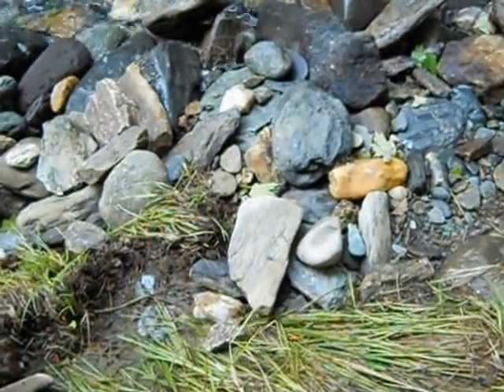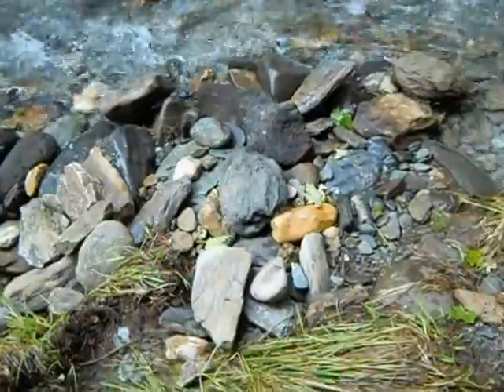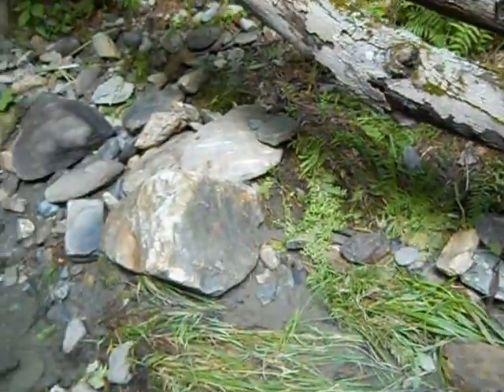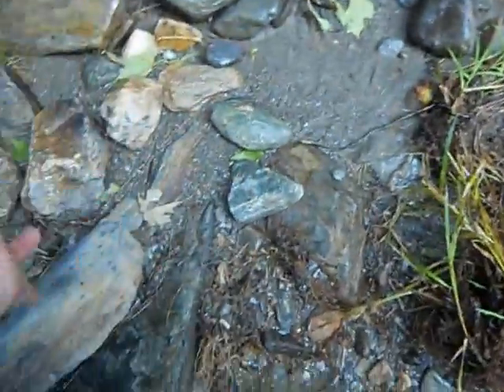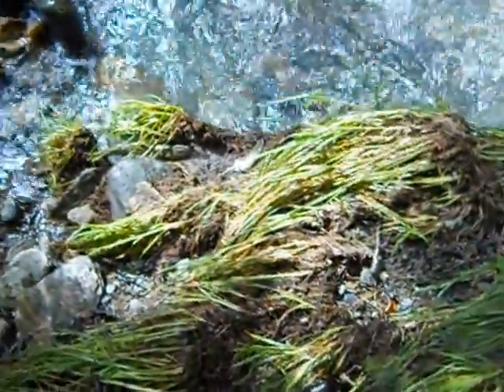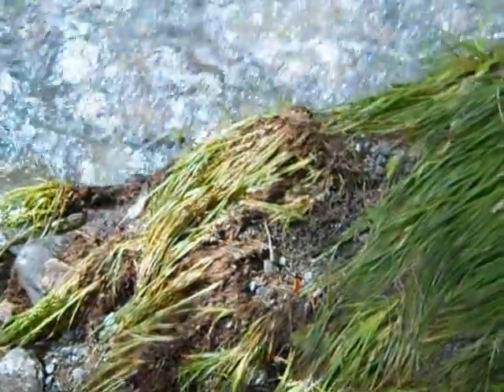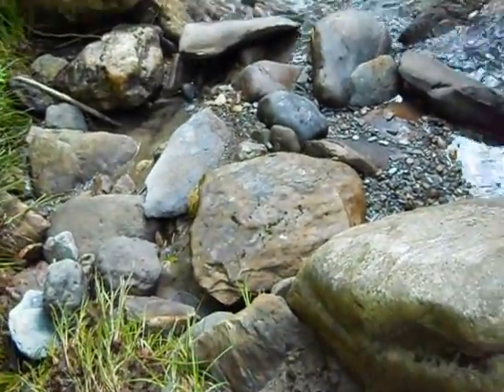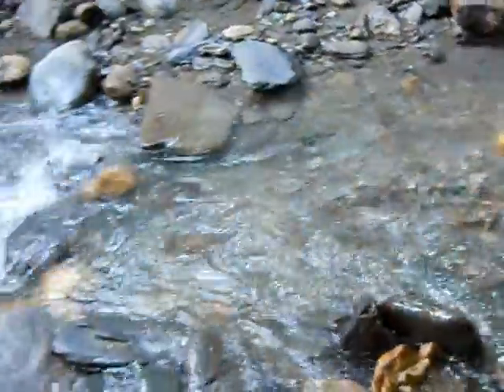Roots don't hold the gold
Contrary to what is a popular belief, tree, bush nor grass roots hold extra gold.  What it may show is that noone has dug there in quite a while and therefor there is some gold there.  I see so many people that have no clue where to find gold so they dig under the highbanks.  One of the main reasons I make videos is to prove & teach people that there is more gold in the main waterflow than there is under the rivers bank.  Now I don't dig under the banks so I don't personally know how much gold is to be found there.  Maybe in California, there is a lot of gold left on the high banks.  Here in New England I know there isn't that much because I find way more gold than all the Bank Robbers put together.  The worst thing is, when people will see an area that others have been prospecting & they will tear up the river bank because others have gotten most of the color from the stream.  Since they have no clue as to why the gold is there, they seem to think it is coming out of the river bank.  This is not the case.  Just happens to be an inside bend.
As in this video, grasses on the gravels don't hold more gold.  The gold that may wash down stream just seams to bounce right along & through the grasses instead of holding up in it.